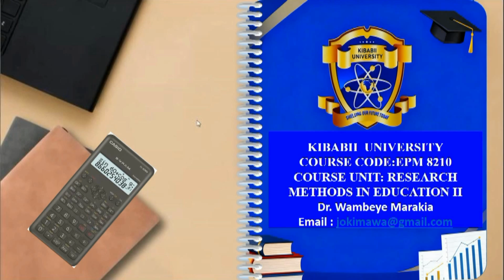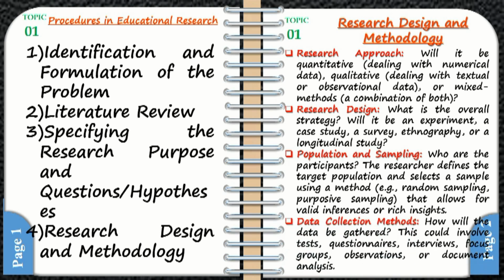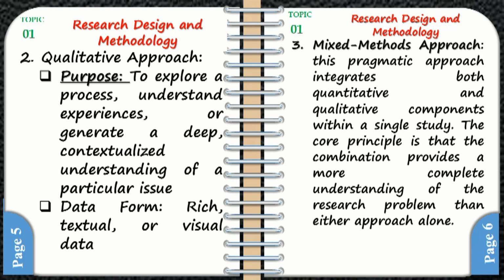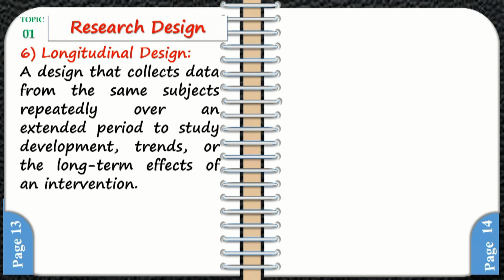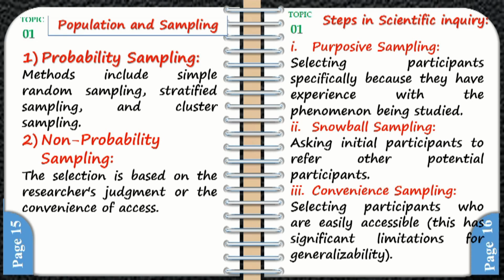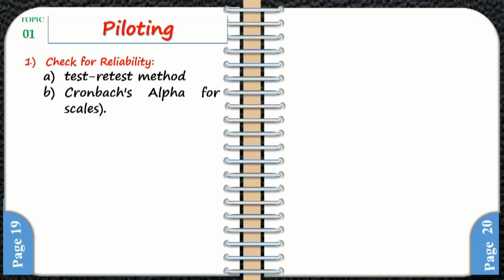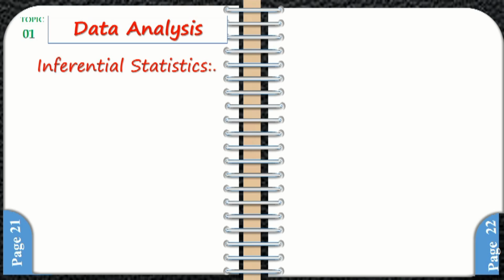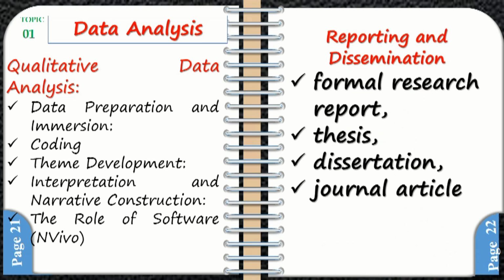Principles of Education Research Part 2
Educational research is a systematic inquiry process aimed at generating reliable and valid knowledge about teaching, learning, and educational contexts. Its principles guide the production of credible and useful findings.

A foundational principle is systematicity. Research must follow a structured, methodical approach, from formulating a clear question to collecting and analyzing data. This rigor ensures the process is transparent and repeatable. Closely linked is the principle of empiricism, which asserts that knowledge should be based on observable evidence rather than solely on opinion or tradition.

Objectivity and neutrality are crucial. Researchers must strive to minimize bias through controlled methods, peer review, and acknowledging their own perspectives. This pursuit of objectivity underpins the principle of validity (is the research measuring what it intends to?) and reliability (would the study yield consistent results if repeated?).

Ethical conduct is a non-negotiable principle. Research must protect participants' rights, ensure informed consent, maintain confidentiality, and minimize any potential harm.

Finally, educational research values critical scrutiny and cumulation. Findings are subject to peer review and should build upon existing knowledge, contributing to an evolving evidence base. These principles collectively ensure that educational research provides a sound foundation for improving policy and practice, ultimately enhancing the learning experience for all.